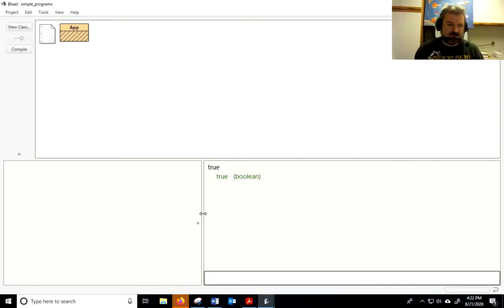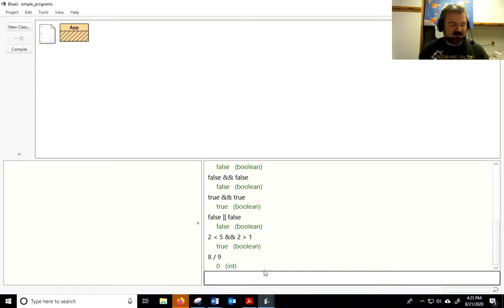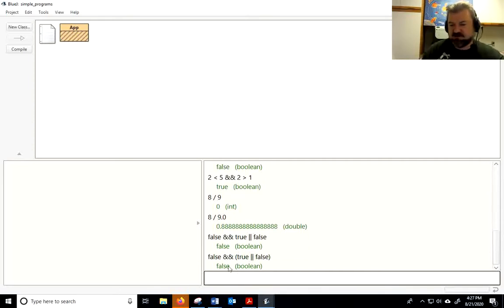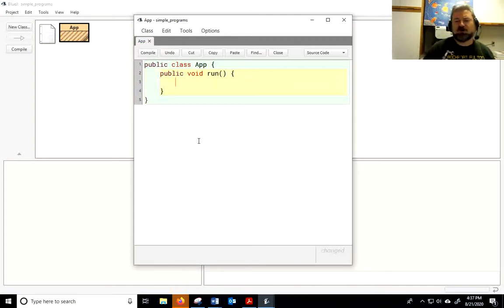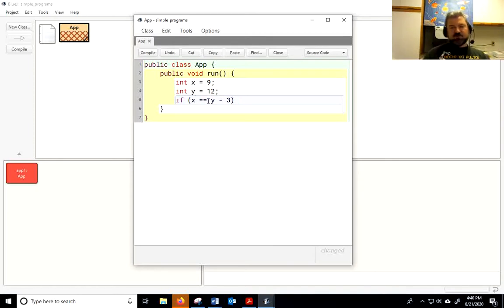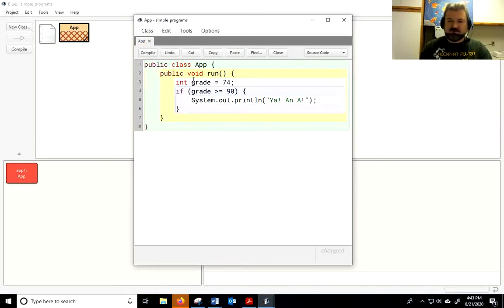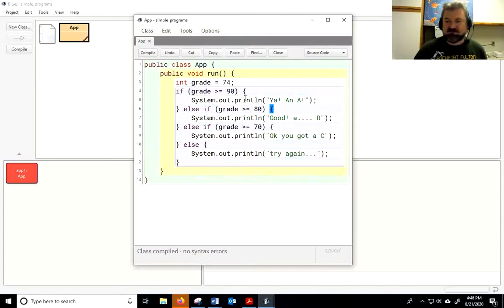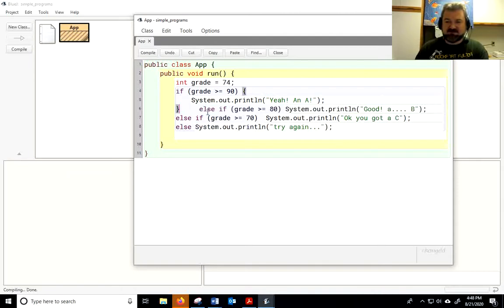Lesson 6 If, Else If, Else and Booleans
In this lesson we discuss the syntax of if statements including if, else if, and else.  We conclude with an example using grades.